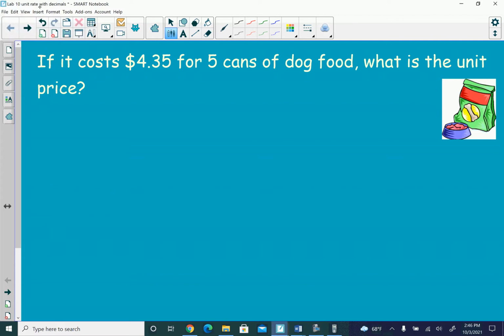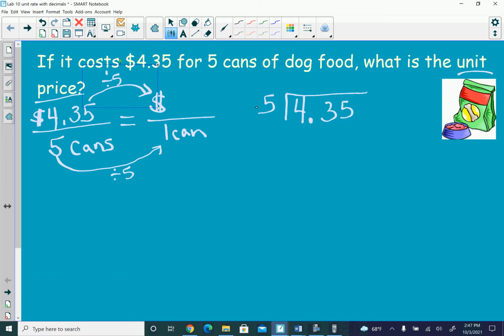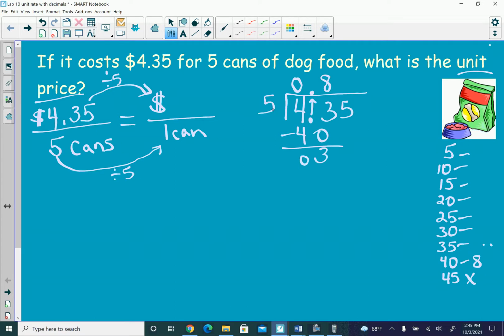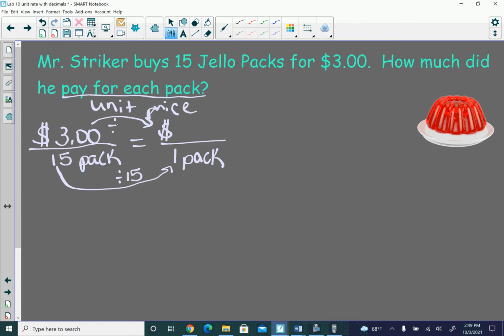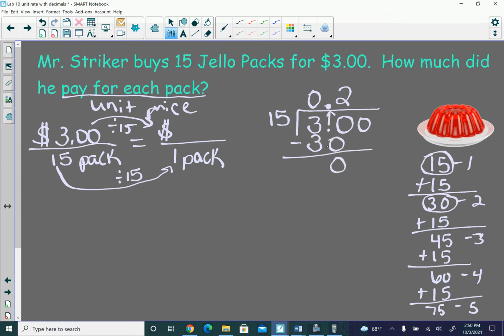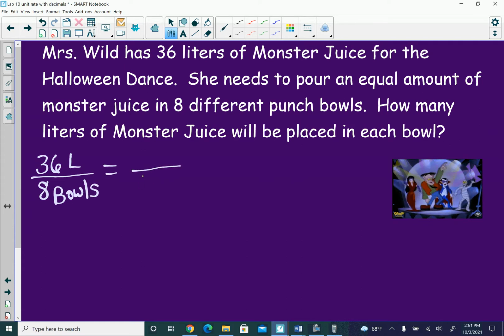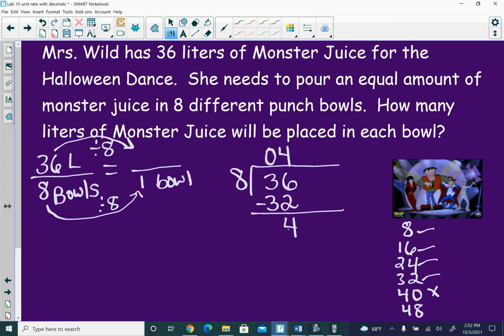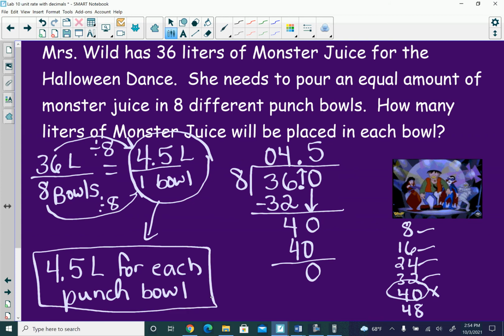Math Lab Unit Rate